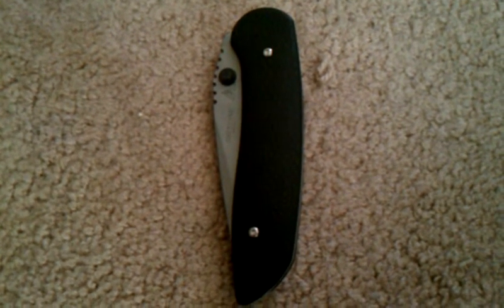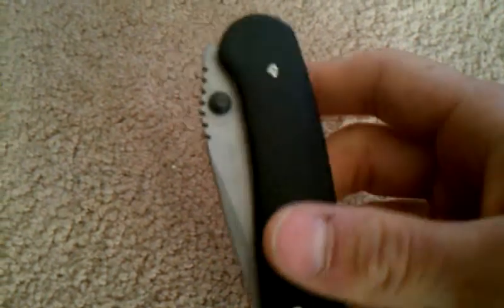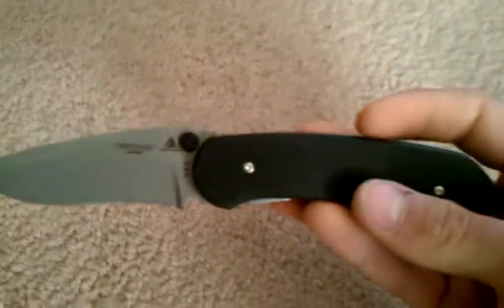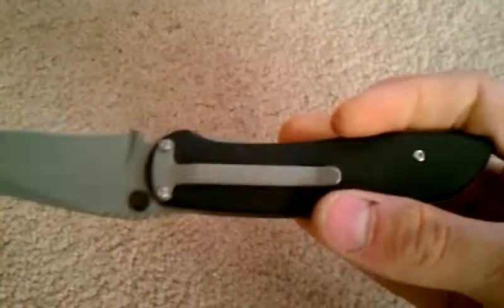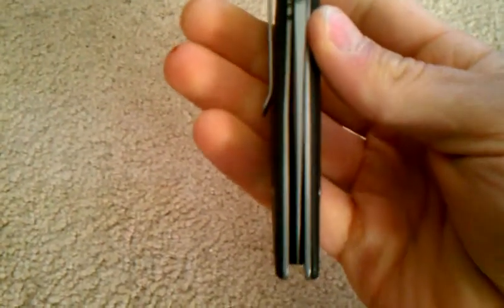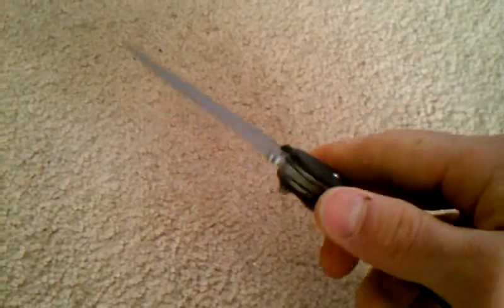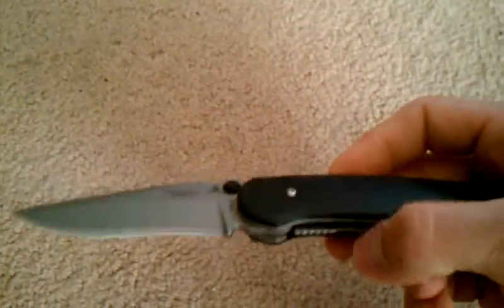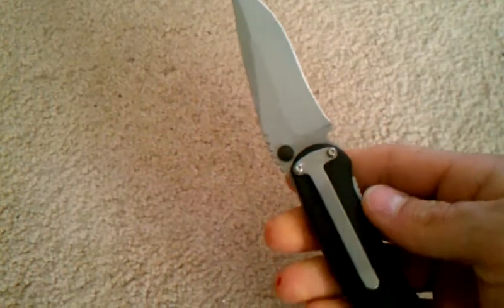Lone wolf cheyenne review